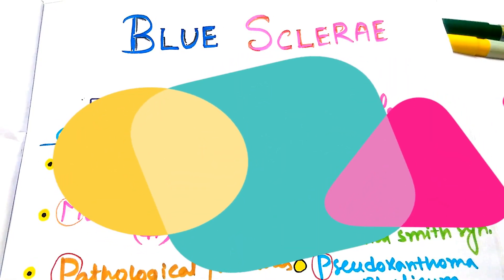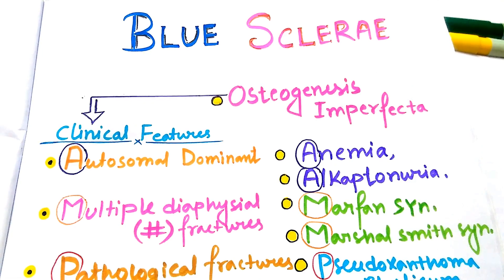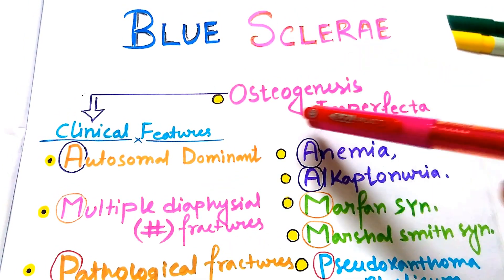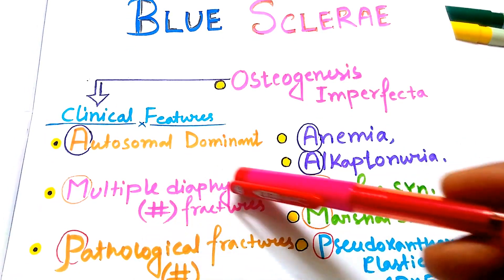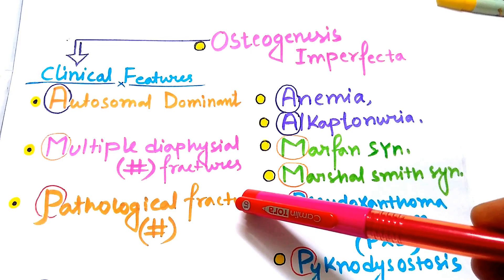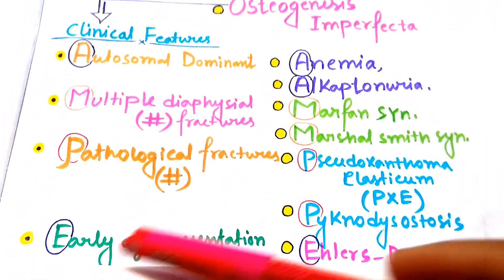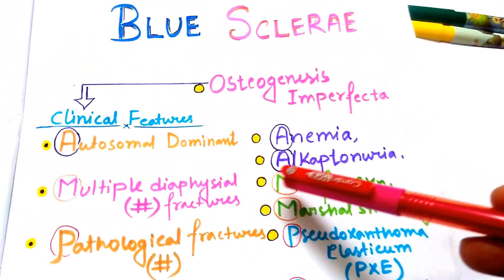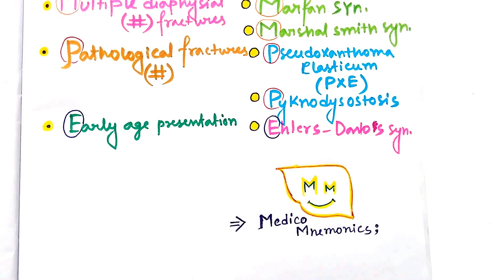Mnemonic For Causes of Blue Sclera, An Interesting Mnemonic For Neet-PG, USMLE step 1 Prep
An Interesting Mnemonic for Causes of Blue Sclera! Mnemonic For All Medical Students World wide! Mnemonic For NEET-PG , USMLE , Nursing Students World wide! Mnemonic for Medical students
Tricky Solution to remember all the Causes of Blue Sclera!
Osteogenesis imperfecta, Marfan syndrome, Ehler danlos syndrome, pxe, Anemia, Alkaptonuria etc
Eine interessante Mnemonie für Ursachen der blauen Sklera! Mnemonic für alle Ärzte weltweit! Mnemonic Für NEET-PG, USMLE, Pflege Studenten weltweit! Mnemotechnik für Medizinstudenten
Trickige Lösung, um alle Ursachen der blauen Sklera zu erinnern!
Osteogenese imperfecta, Marfan-Syndrom, Ehler-Danlos-Syndrom, pxe, Anämie, Alkaptonurie
Un mnémonique intéressant pour les causes de la sclère bleue! Mnémonique pour tous les étudiants en médecine du monde entier! Mnémonique pour NEET-PG, USMLE, Étudiants en soins infirmiers dans le monde entier! Mnémonique pour les étudiants en médecine
Tricky Solution pour se souvenir de toutes les Causes of Blue Sclera!
Osteogenesis imperfecta, syndrome de Marfan, syndrome d'Ehler danlos, pxe, anémie, alkaptonurie
საინტერესო Mnemonic for Blue Sclera მიზეზები! Mnemonic ყველა სამედიცინო სტუდენტისთვის მსოფლიო მასშტაბით! Mnemonic for NEET-PG, USMLE, საექთნო სტუდენტები მსოფლიოს მასშტაბით! Mnemonic სამედიცინო სტუდენტებისათვის
Tricky Solution უნდა გვახსოვდეს ყველა მიზეზები ლურჯი Sclera!
ოსტეოგენეზის არასრულყოფილი, მარფანის სინდრომი, ეჰლერ დონლოს სინდრომი, პიქსი, ანემია, ალკაპტონურია
An Mnemonic suimiúil d'Cúiseanna Blue sclera! Mnemonic do Chách Mic Léinn Leighis fud an Domhain! Mnemonic Do NEET-PG, USMLE, Altranas Mic Léinn ar fud an Domhain! Cuimhneolaíoch do mhic léinn leighis
Réiteach Tricky a mheabhrú go léir na Cúiseanna Blue sclera!
Osteogenesis imperfecta, siondróm Marfan, danlos Ehler Siondróm, PXE, Anemia, Alkaptonuria
Sebuah Mnemonik yang Menarik untuk Penyebab Blue Sclera! Mnemonik Untuk Semua Mahasiswa Medis Sedunia! Mnemonik Untuk NEET-PG, USMLE, Pelajar Perawat Sedunia! Mnemonik untuk mahasiswa kedokteran
Solusi Tricky untuk mengingat semua penyebab Blue Sclera!
Osteogenesis imperfecta, sindrom Marfan, sindrom Ehler danlos, pxe, Anemia, Alkaptonuria
青い強膜の原因に対する興味深いニーモニック！ 世界中のすべての医学生にとってニーモニック！ NEET-PG、USMLE、世界の看護学生のためのニーモニック 医学生のニーモニック
青い強膜のすべての原因を覚えておくトリッキーな解決策！
骨形成不全症、マルファン症候群、エーラー・ダンロス症候群、pxe、貧血、アルカン尿症
Интересная мнемоника для причин синей склеры! Мнемоника для всех студентов-медиков по всему миру! Мнемонический для NEET-PG, USMLE, студентов-медсестер по всему миру! Мнемоника для студентов-медиков
Tricky Solution, чтобы запомнить все причины синей склеры!
Нестабильность остеогенеза, синдром Марфана, синдром Элера Данло, pxe, анемия, алкаптонурия
Isang Kagiliw-giliw na nimonik para sa Mga sanhi ng Blue Sclera! Mnemonic Para sa Lahat ng mga Medikal na Mag-aaral World wide! Nimonik Para sa NEET-PG, USMLE, Mga Mag-aaral ng Nursing World wide! Nimonik para sa mga mag-aaral na Medikal
Nakakalito Solusyon upang matandaan ang lahat ng mga sanhi ng Blue Sclera!
Osteogenesis imperfecta, Marfan syndrome, Ehler danlos syndrome, pxe, Anemia, Alkaptonuria
Een interessante Mnemonic voor oorzaken van Blue Sclera! Mnemonic voor alle medische studenten wereldwijd! Mnemonic Voor NEET-PG, USMLE, Verpleegstudenten wereldwijd! Mnemonic voor medische studenten
Tricky Solution om alle oorzaken van Blue Sclera te herinneren!
Osteogenese imperfecta, Marfan syndroom, Ehler danlos syndroom, pxe, Anemie, Alkaptonurie